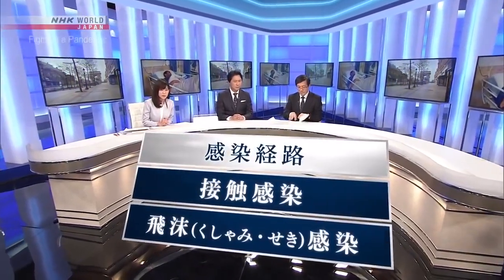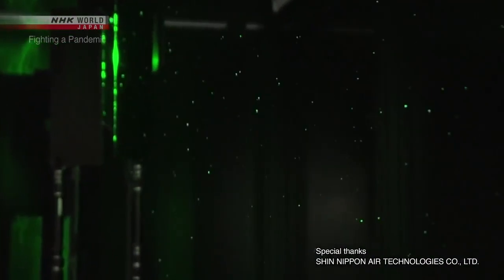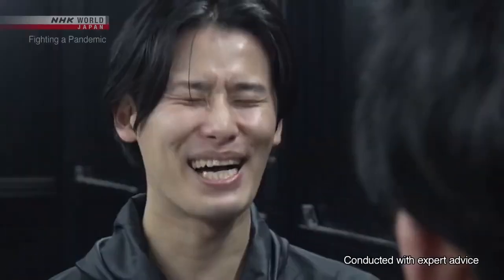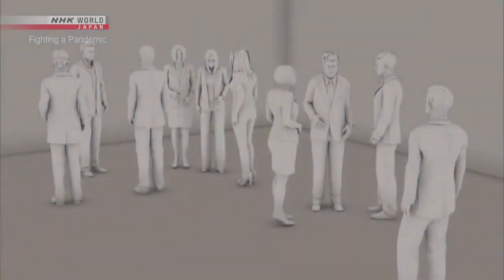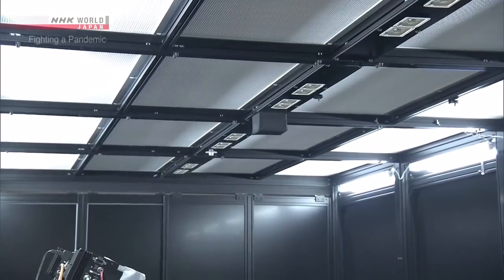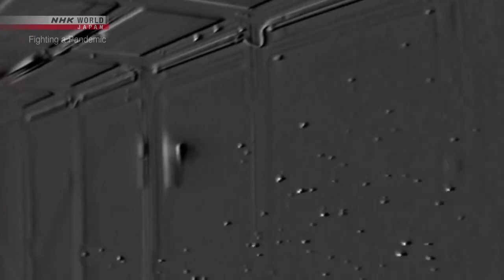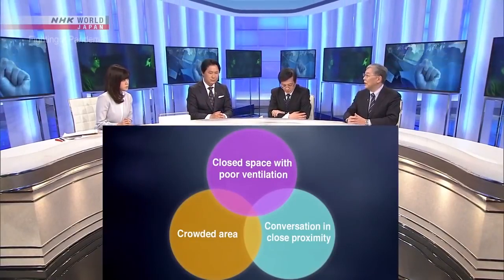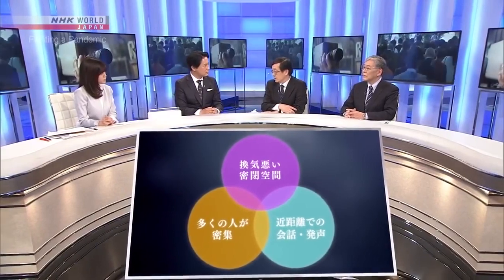Covid-19 Coronavirus Evidence of 3rd infection route via airborne microdroplets emission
PSA on some new scientific info on the 3rd mostly unknown infection route. Part of the reason why cruises are so badly affected. Also the reason why googles or a "face shield" is needed for proper protection